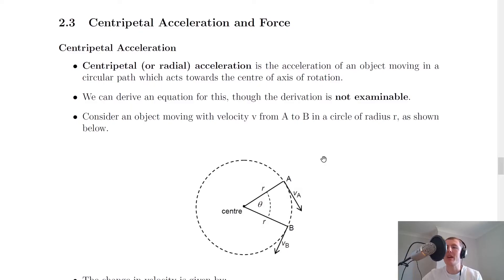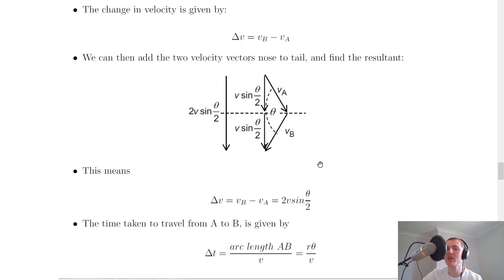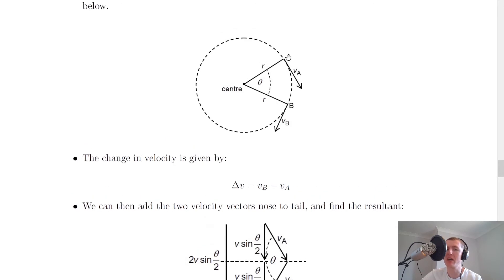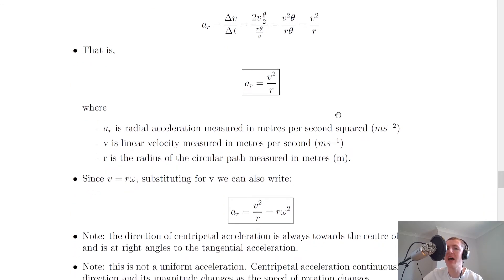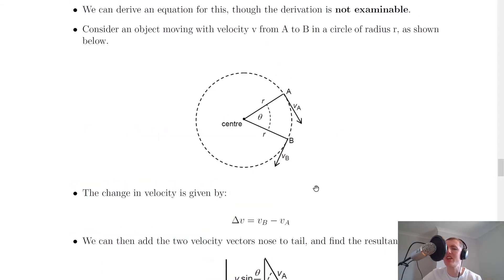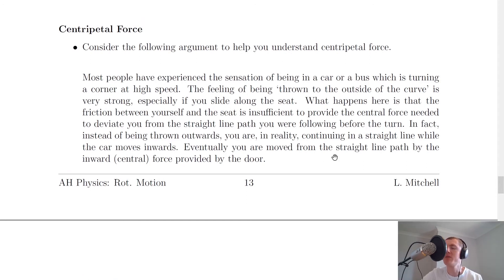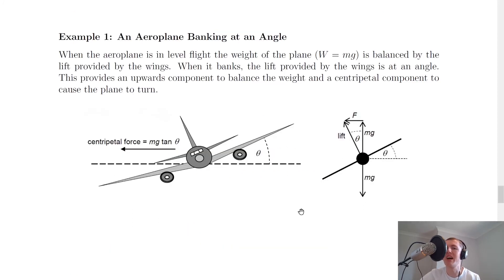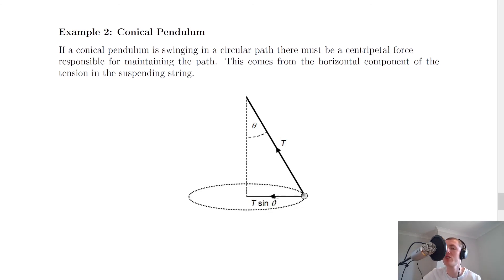Advanced Higher Physics | Rotational Motion | Centripetal Acceleration & Force | THEORY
A brief overview of centripetal acceleration and centripetal force, as well as some applications.